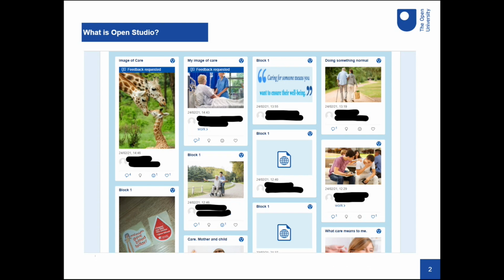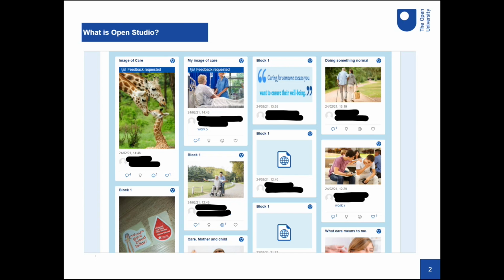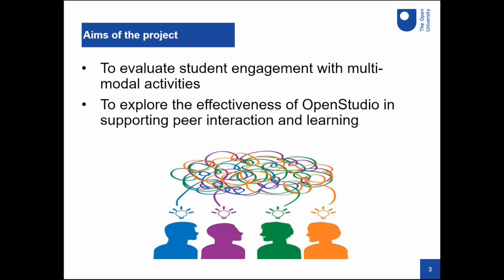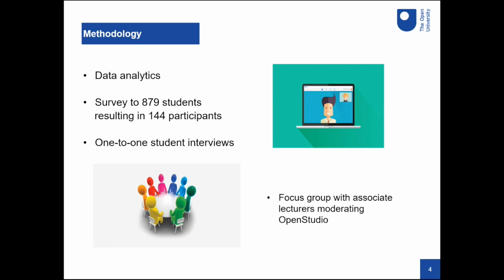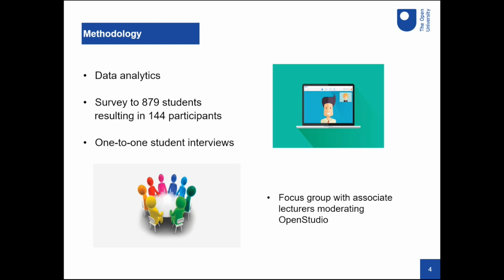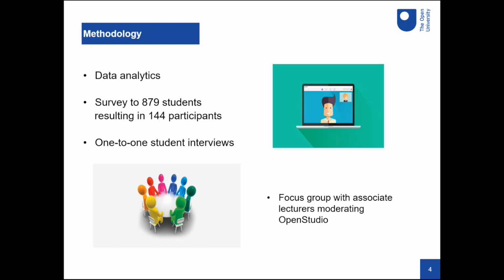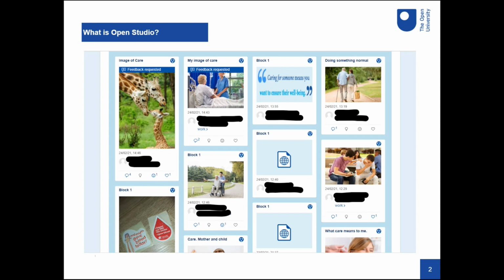Using OpenStudio to facilitate engagement through multi-modal peer learning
Presenters: Sally Ogut & Lucy Rai